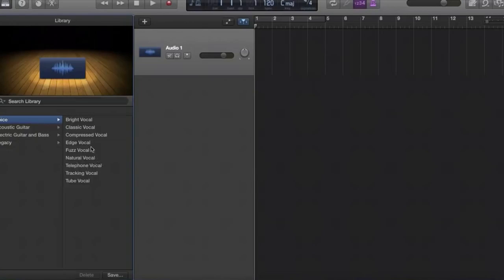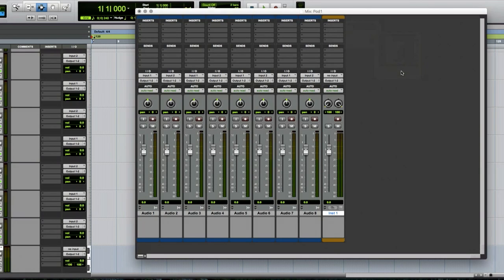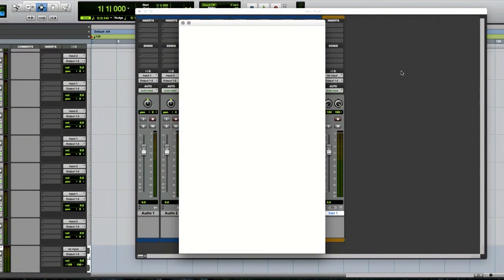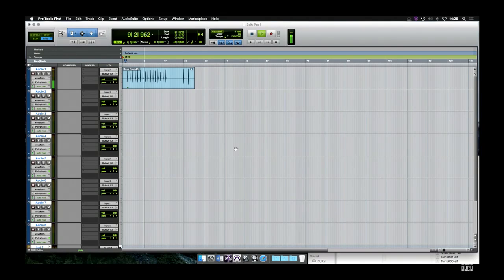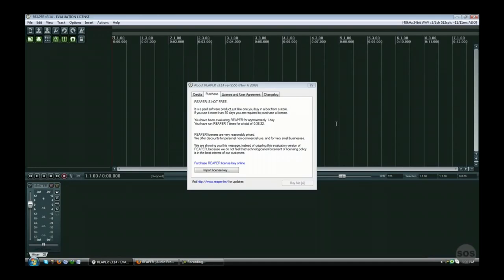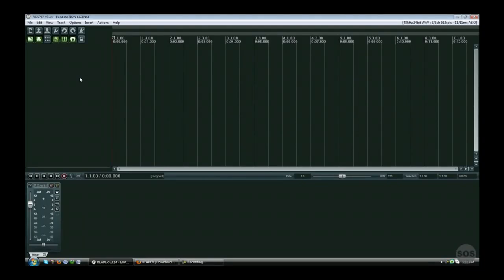Best FREE Recording Software ( Recording Music For Beginners)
In this video I list some of the best free recording software available for both mac and pc. This is probably the first of many videos for recording music for beginners. I know there are a lot of DAW's but these are in my opinion the best free daw 's out there.

SM7B podcast mic
Blue Yeti USB mic
24mm lens
Apogee Quartet
MicroBrute Synth
Rode cam mic
Canon 60d camera